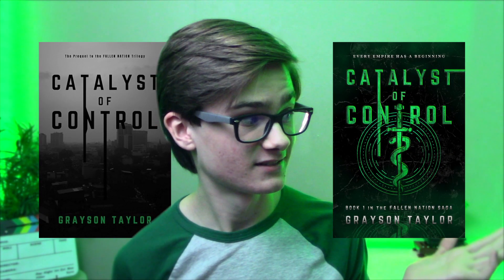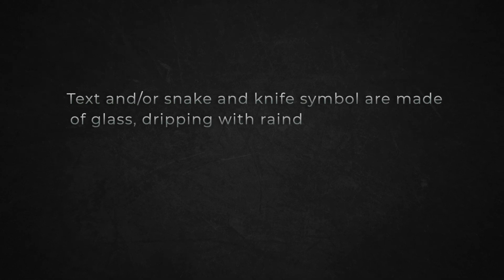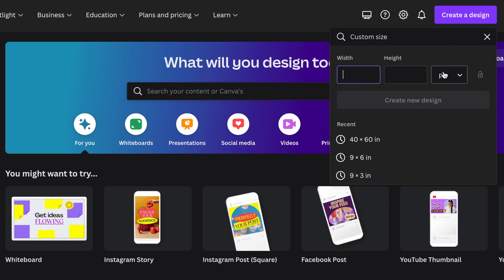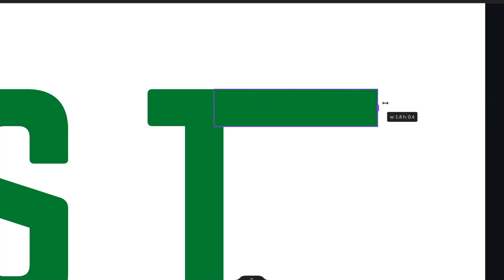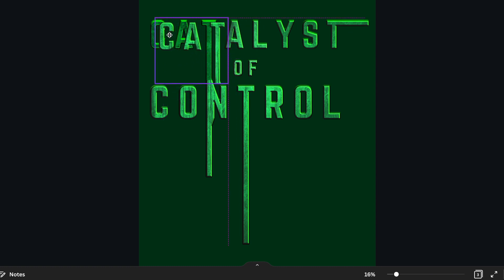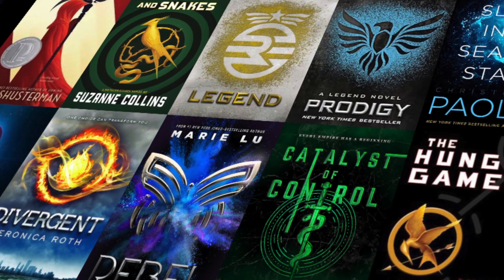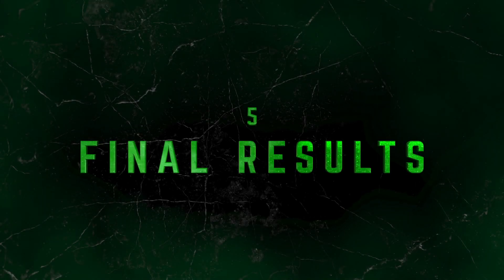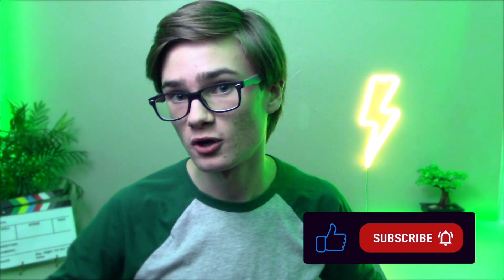How to Design an Epic Book Cover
With the right tools and knowledge, you can create a stunning cover for your own book—for free. In this video, I break down how I transformed the book cover for my upcoming sci-fi novel Catalyst of Control from mediocre to epic.

Designing your book's cover is one of the most important parts of the publishing process. No matter how good the story, your book will have a hard time succeeding if it doesn't have a fantastic cover that suits the genre and attracts the right readers.

Got any questions about cover design? Ask me in the comments.

TIMESTAMPS
0:00 - Welcome
0:24 - Ideation
2:45 - Design
5:54 - Details
7:00 - Key Principles
9:15 - Final Results

ABOUT
I'm Grayson Taylor, an author and filmmaker, here to help you on your creative journey by sharing what I've learned—and what I'm still learning—about storytelling. After writing my first full-length novel when I was seven, I've authored more than a dozen action-adventure, sci-fi, mystery, and dystopian books. I've also written and directed several short films, composed music, and acted onstage, on TV, and in films.
You'll find writing advice, publishing tips, and behind-the-scenes videos on my channel.
You can find my books, films, music, and more at graysontaylor.info.